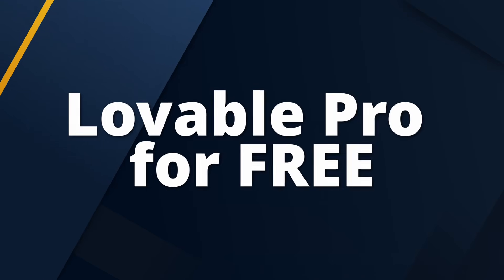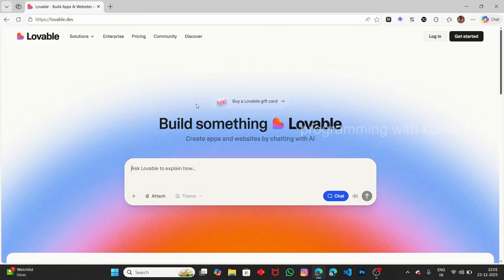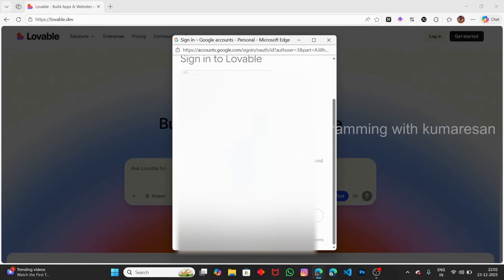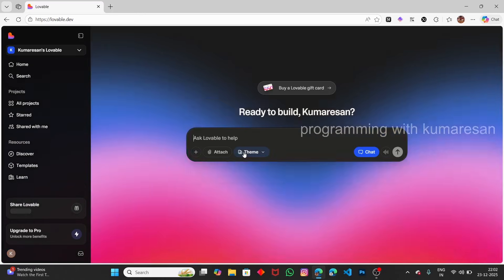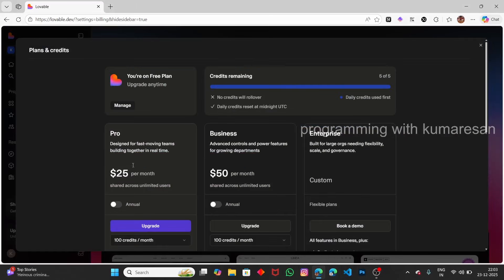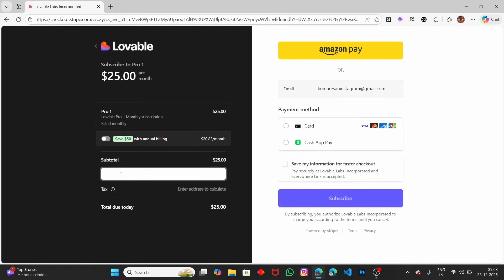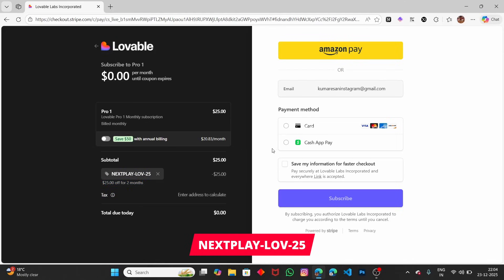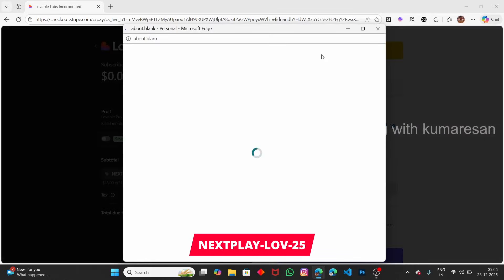How to Get Lovable Pro for FREE | AI No-Code App Builder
In this video, I show you exactly how to get Lovable Pro for free and unlock the full potential of this insane AI app builder. If you're tired of running out of credits or hitting the "Daily Limit" on the free plan, this method is for you.

What is Lovable.dev?
Lovable is one of the hottest AI coding tools in 2025 (better than Cursor or Replit for many) that lets you build full-stack web apps using natural language. But the Free Plan has limits—5 daily credits and public-only projects. The Pro Plan normally costs $25/month, but today I’m showing you how to bypass those limits legally and efficienty.

In this video, I cover:
✅ The difference between Lovable Free vs. Lovable Pro
✅ How to get more AI credits without paying
✅ How to deploy your AI apps for free using Vercel/Netlify instead of Lovable's paid hosting